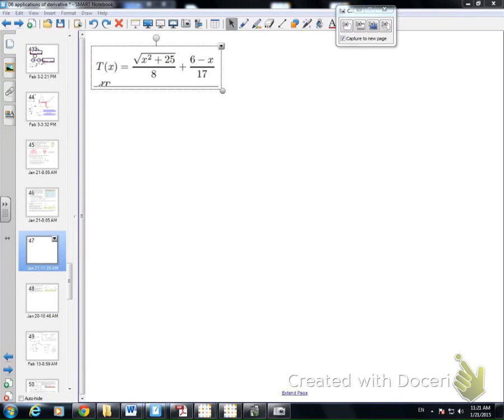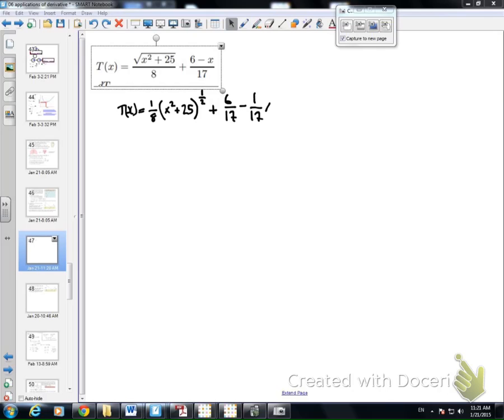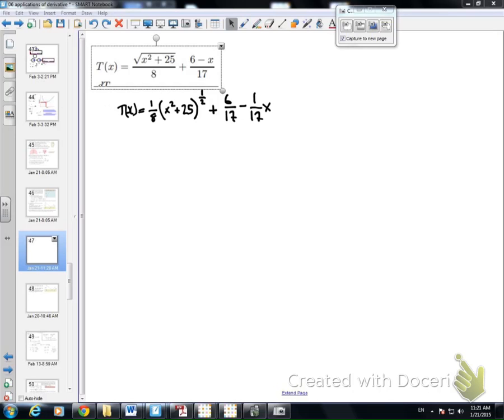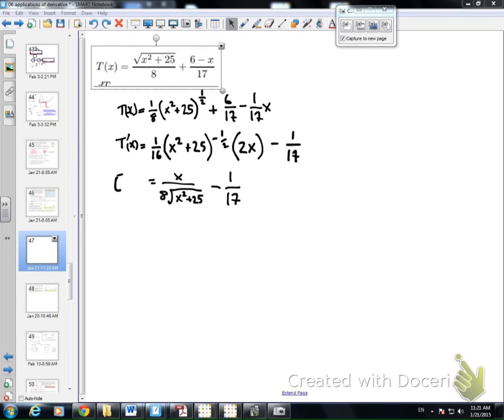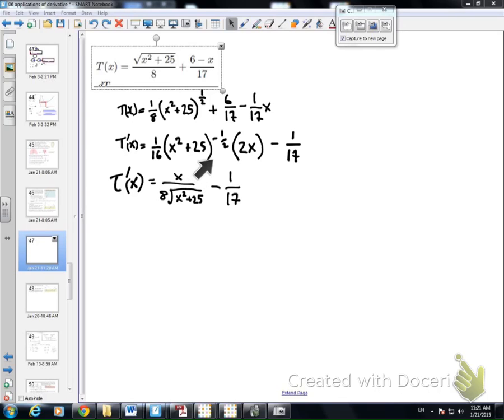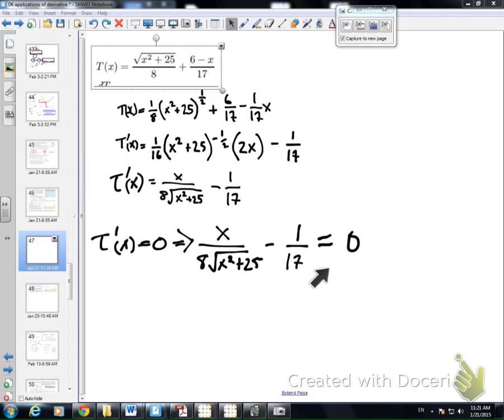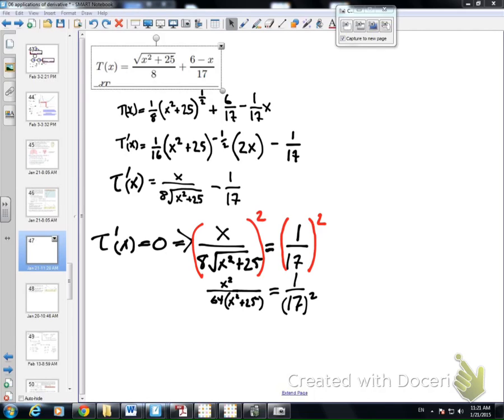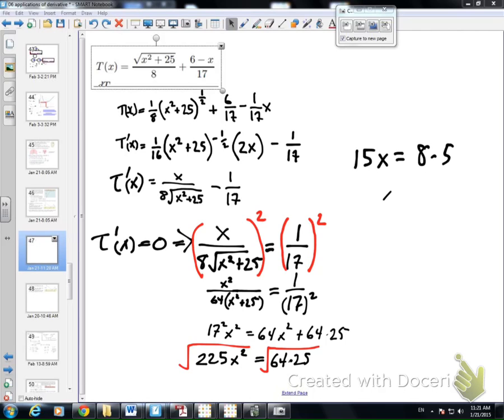derivative of a time function